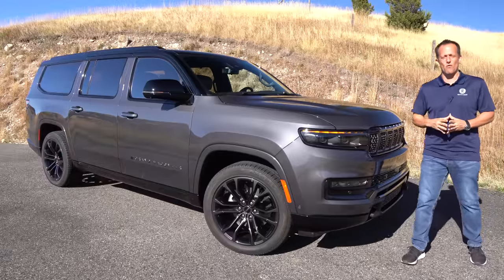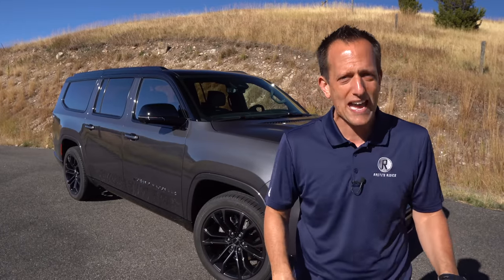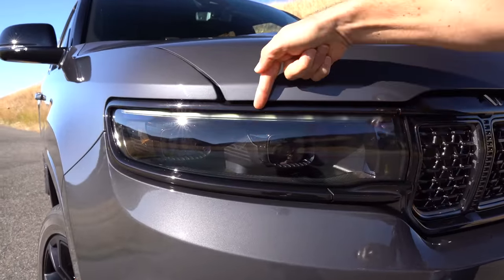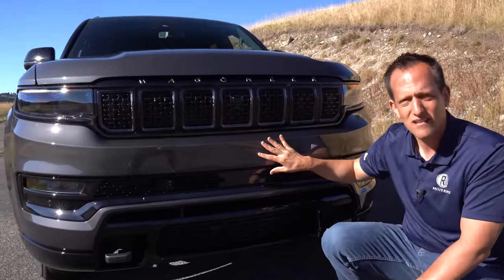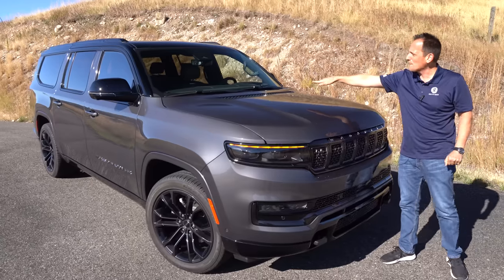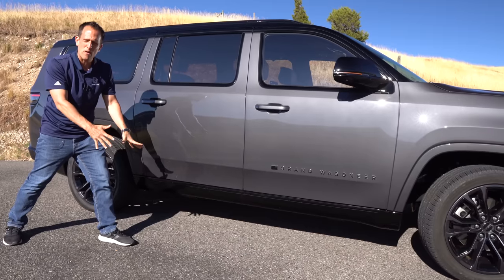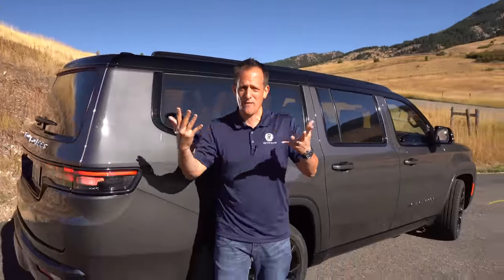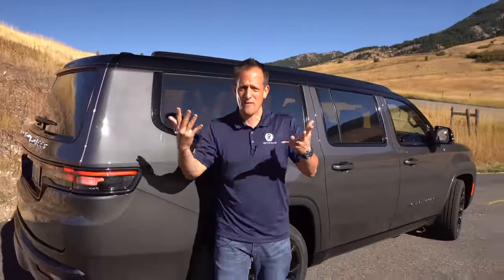Is the 2023 Jeep Grand Wagoneer L Obsidian Edition the BEST new luxury SUV to BUY?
The ALL NEW Grand Wagoneer L is Jeep's largest SUV for 2023. On the outside you will get extra long length, 22in wheels, black accents, and LED lighting. On the inside there is more passenger room, cargo room and over 70 inches of screen. Under the hood is the NEW HURRICANE engine pumping out 510HP. Is the 2023 Jeep Grand Wagoneer L Obsidian Edition the BEST new luxury SUV to BUY?

videography: Lori Givens 🎥